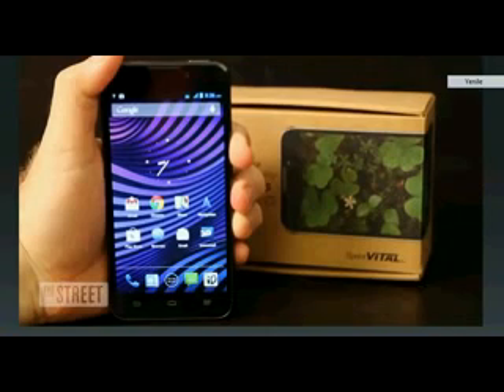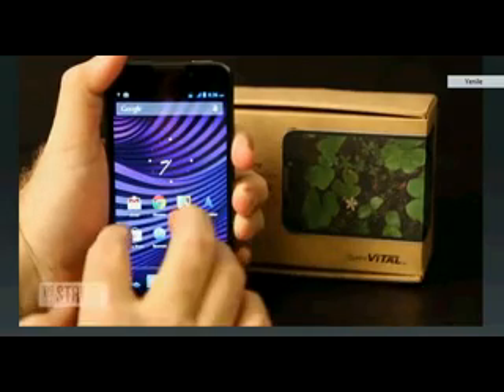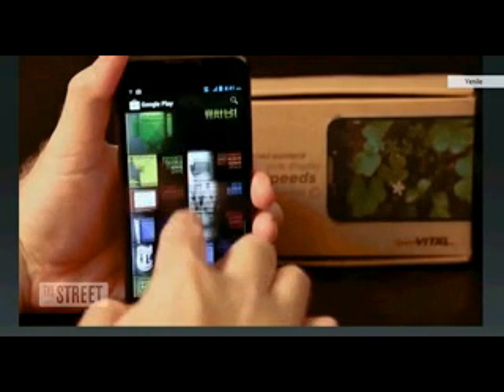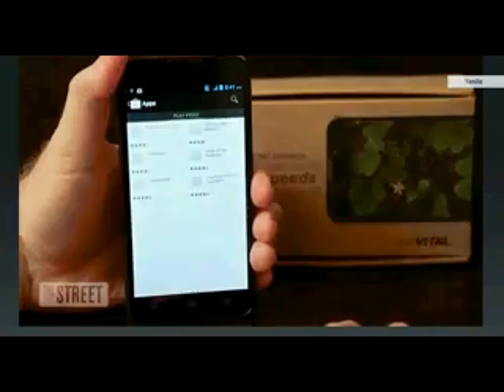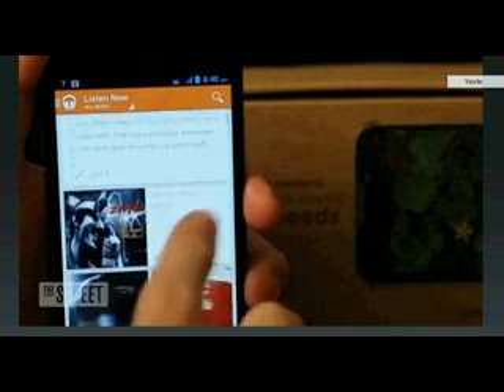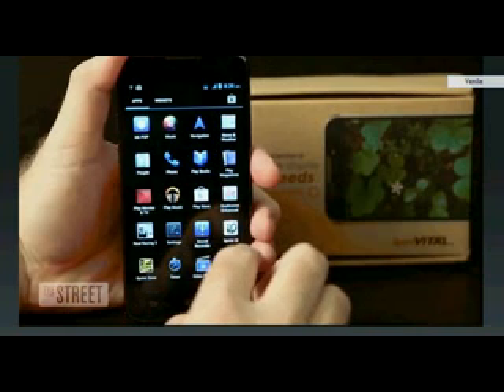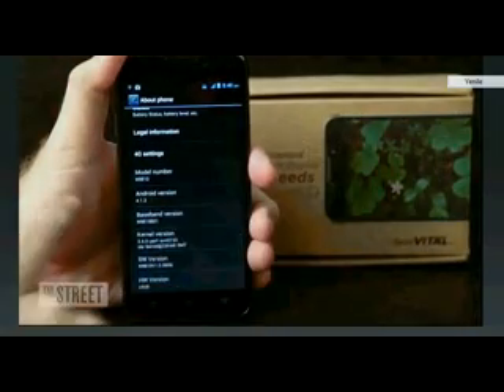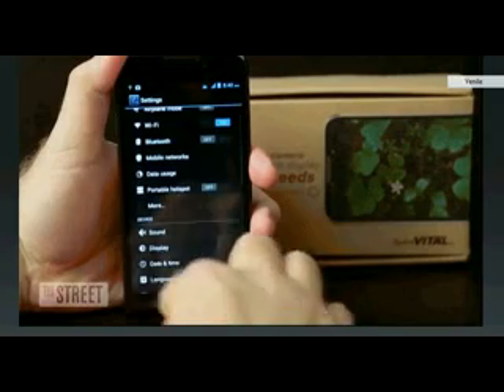Sprint Vital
Big Screen. $99